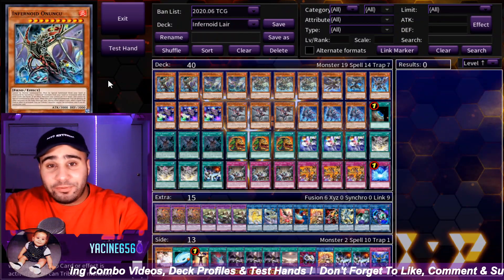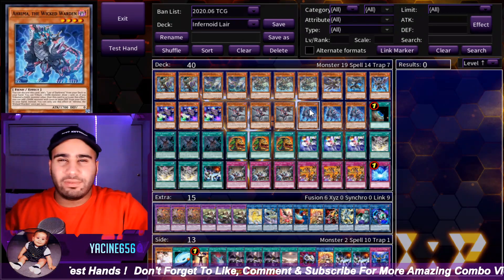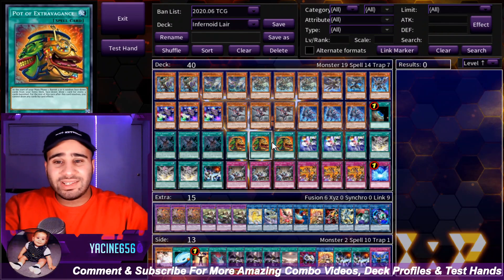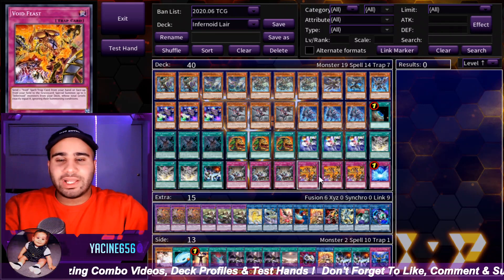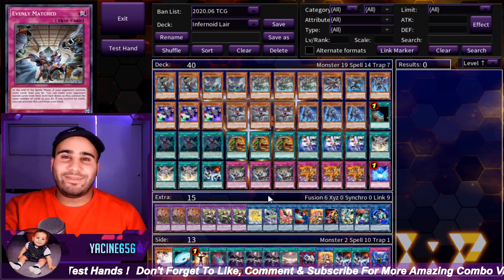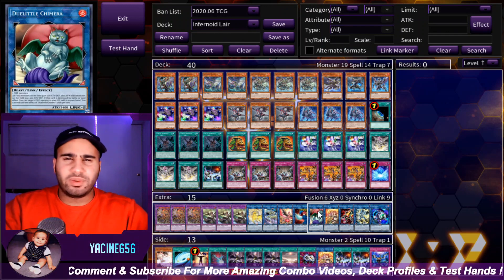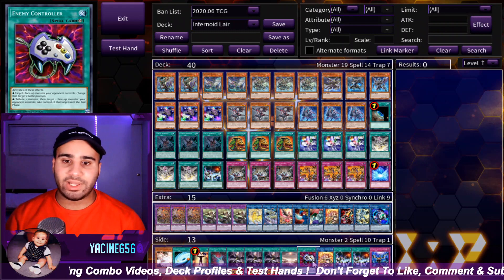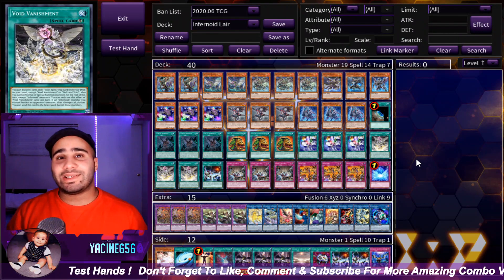Infernoid Lair Deck Profile | FUN AND BREAKS BOARDS !!!